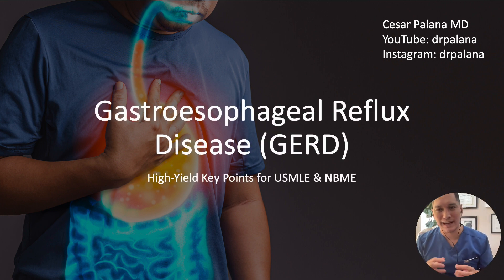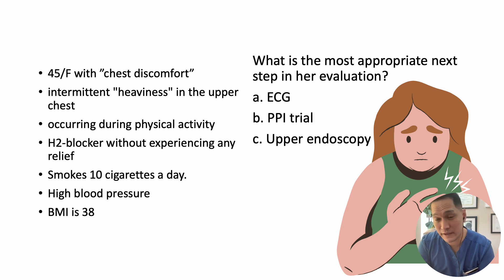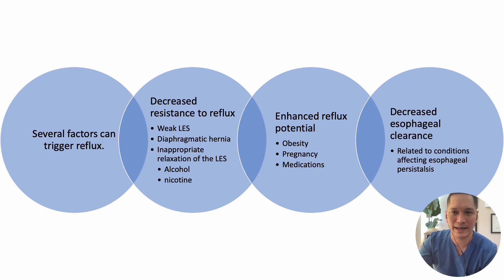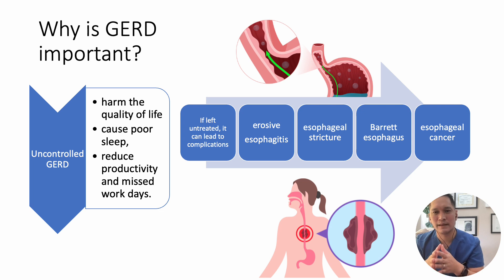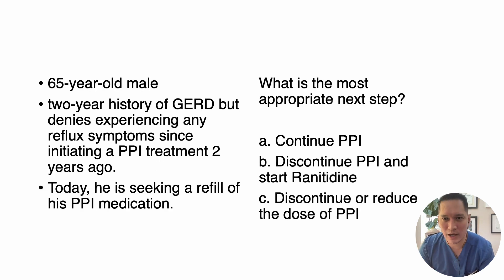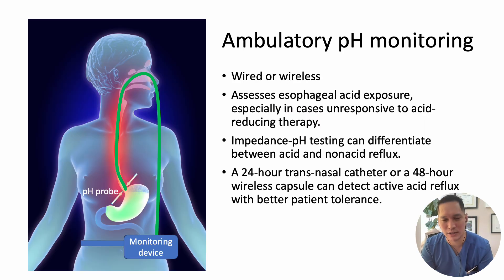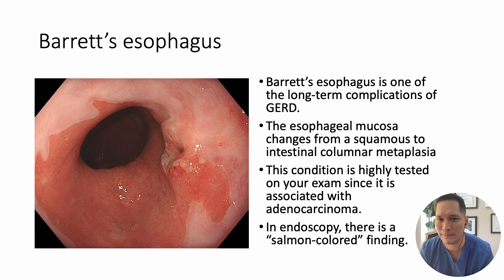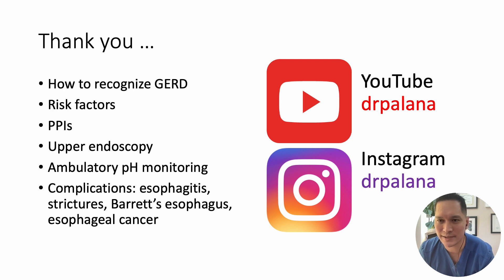Mastering GERD: Your Ultimate USMLE Guide to Gastroesophageal Reflux Disease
In this comprehensive presentation tailored for medical students gearing up for their USMLE exams, we delve deep into the intricacies of Gastroesophageal Reflux Disease (GERD). Join us as we break down the key concepts, diagnosis, treatment options, and clinical pearls to help you ace your USMLE. Whether you're a seasoned medical student or just starting your journey, this video will provide you with the essential knowledge you need to succeed.